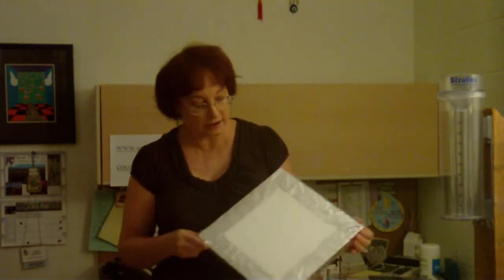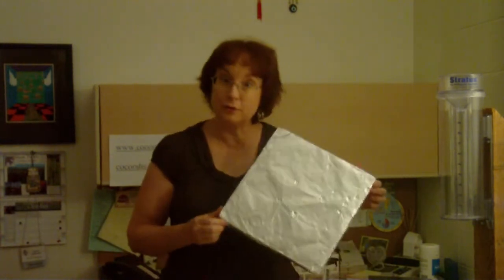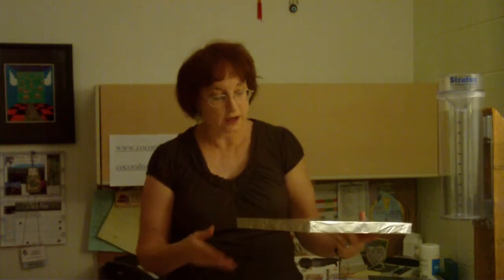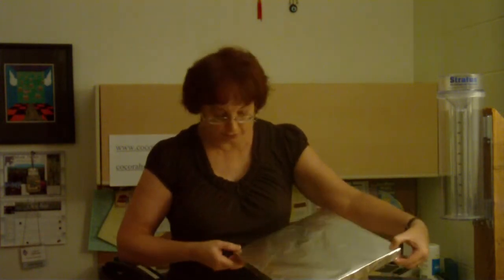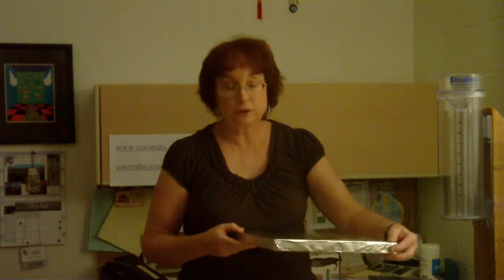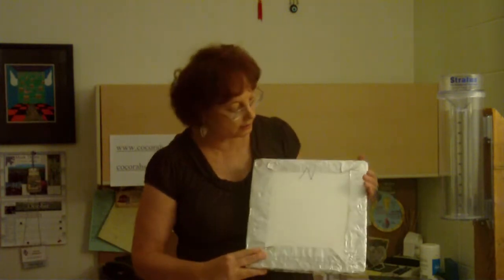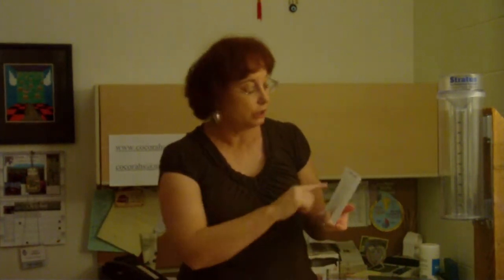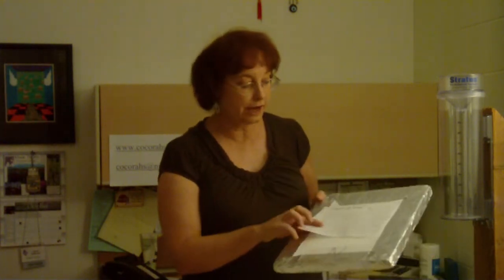Hail: CoCoRaHS Reporting Hail 3 of 4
This video describes what a hail pad is and how to report hail data. It is the third video in the training video series.